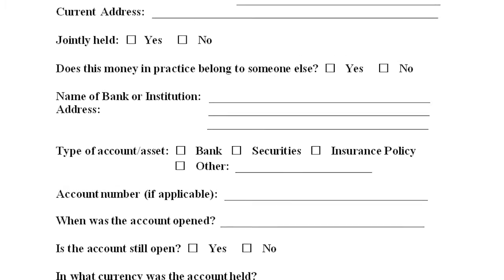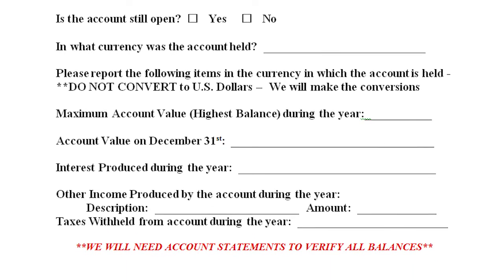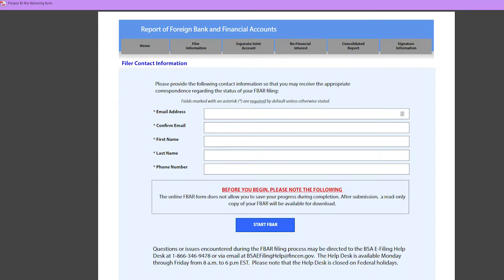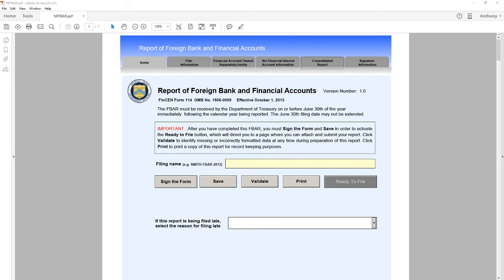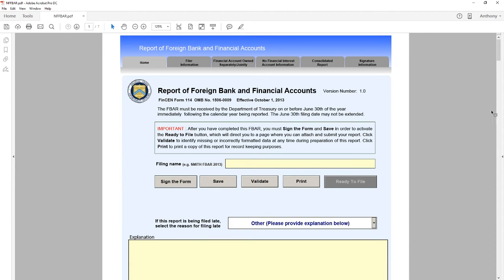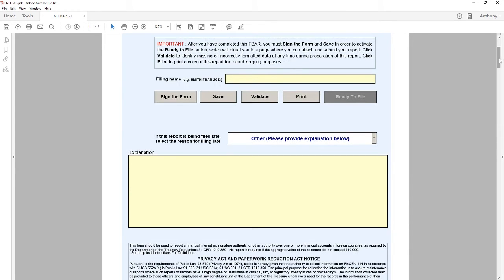Need help filing your FBAR? Some helpful tips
Unfiled FBARs or FATCA forms? Look before you leap into a Streamlined disclosure

IRSMedic | Parent & Parent LLP — tax controversy attorneys since 2006. Thousands of Streamlined filings, not one challenged by the IRS.

Practical tips for filing your FBAR correctly, plus what to do if past FBARs were misfiled or never filed at all.

If you have questions or concerns about past FBARs you may have misfiled (or not filed at all...and yes, your information will be subject to the attorney client privilege).